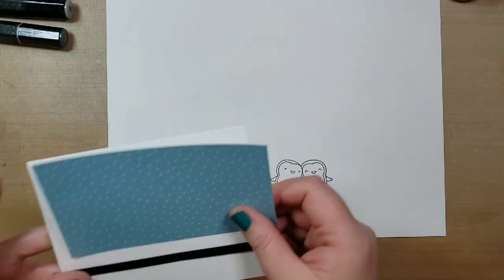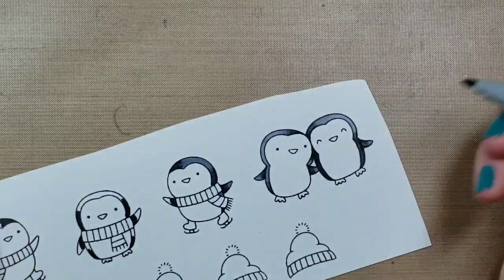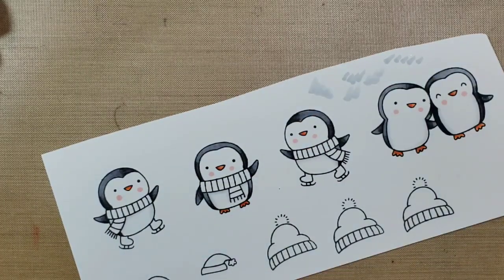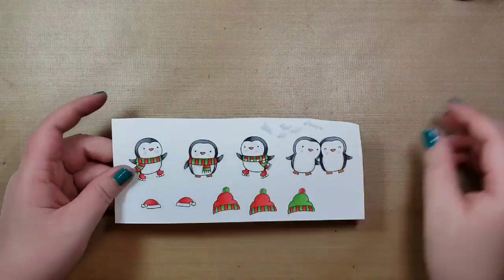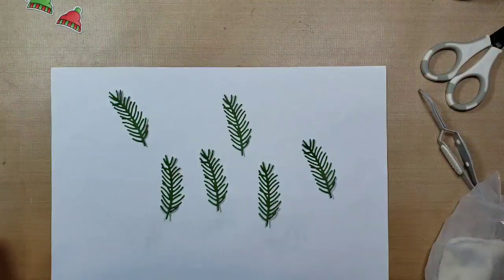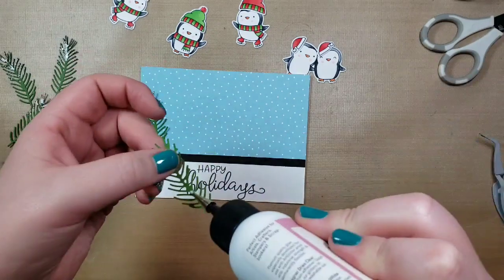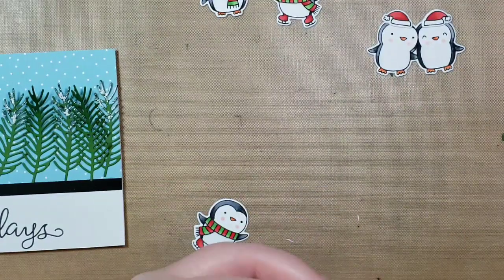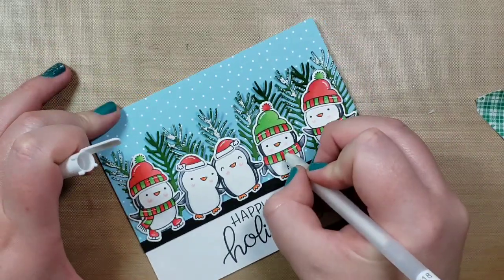Christmas Card Series 2019 - Card #3 - Penguin Pals!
Completely inspired by ANGELICA CONRAD who designs for Pretty Pink Posh.